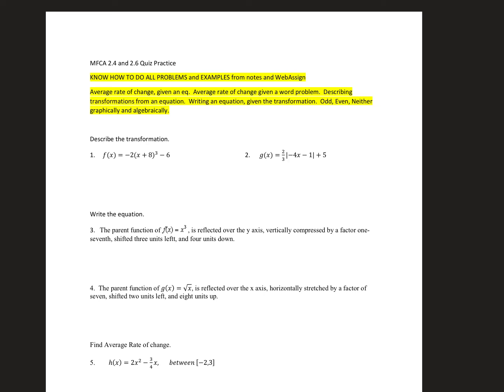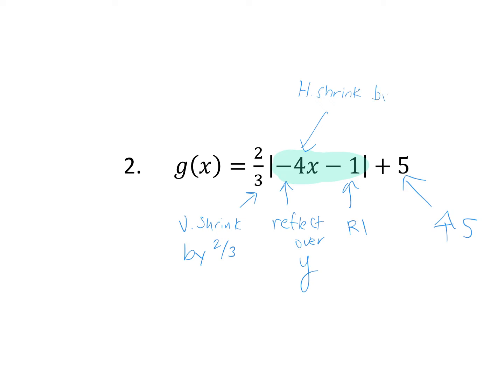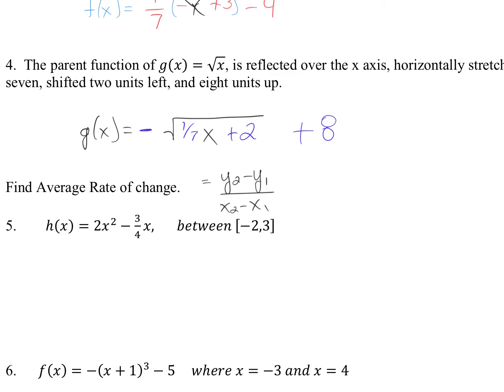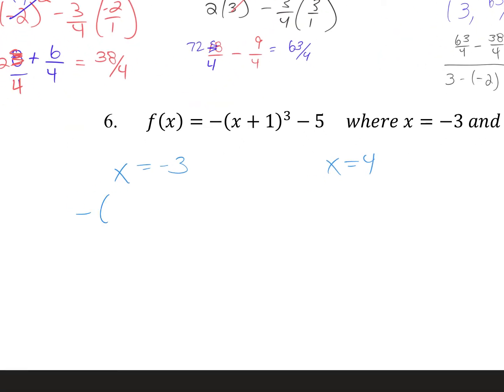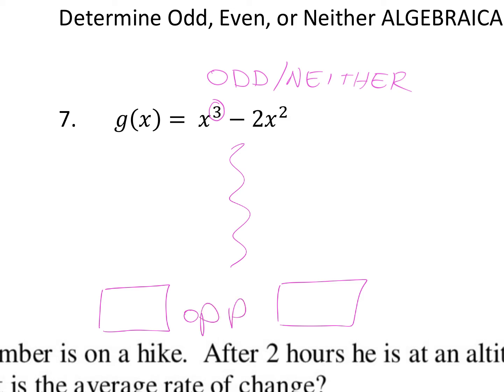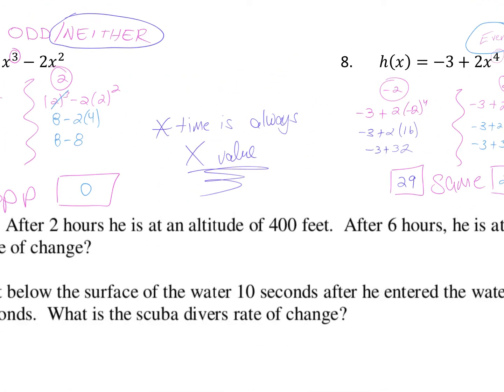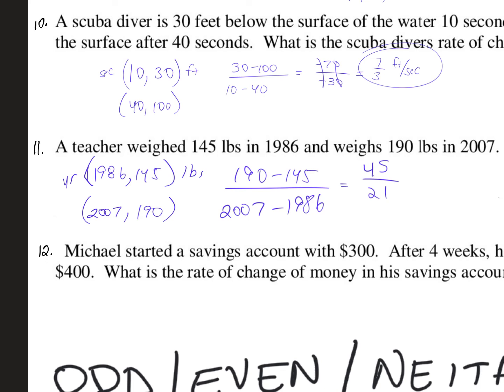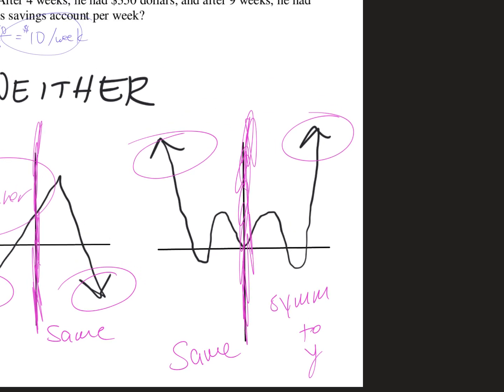11.03 MFCA 2.4 and 2.6 Quiz Practice